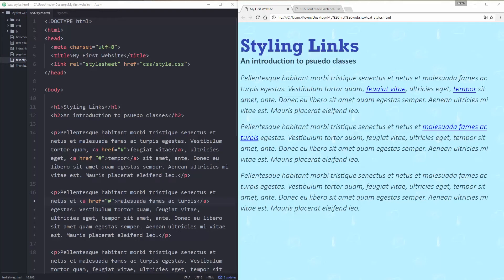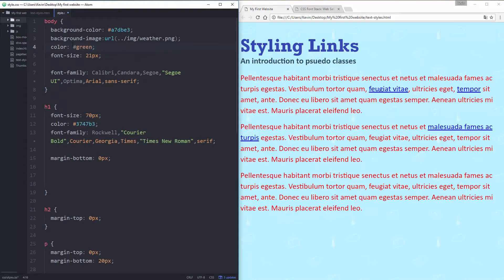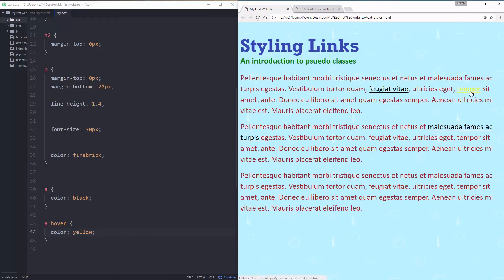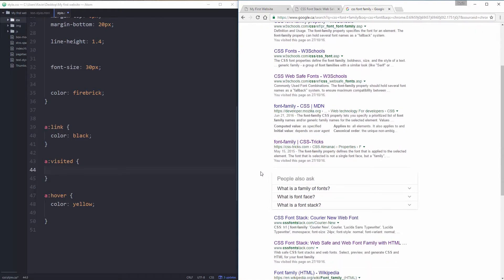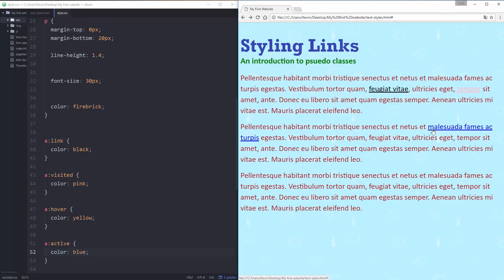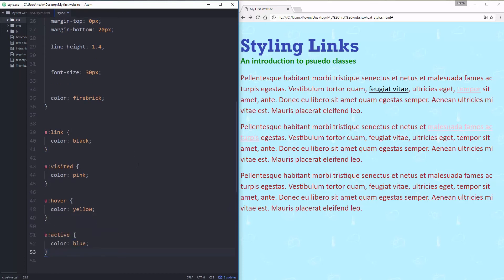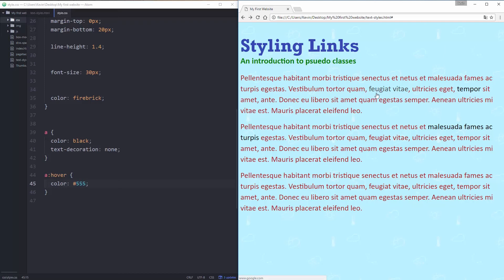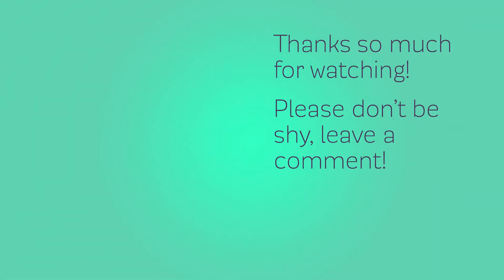HTML & CSS for Beginners Part 15: How to style links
Having trouble changing the color of the links on your webpage? This video has you covered! In it I take a look at why links don't change along with your text, and how you can change them. I also look at the different pseudo classes a:link, a:visited, a:hover and a:active, as well as a:focus.